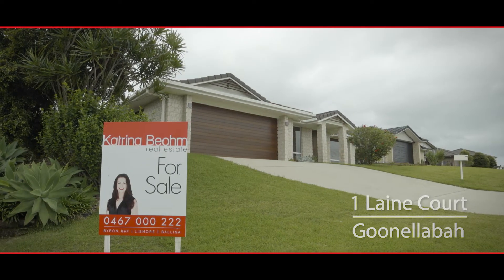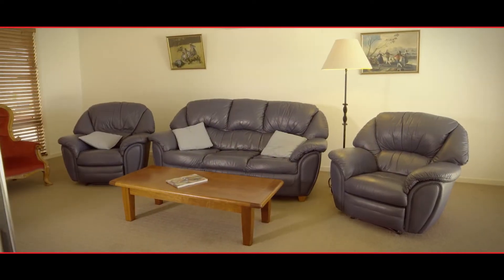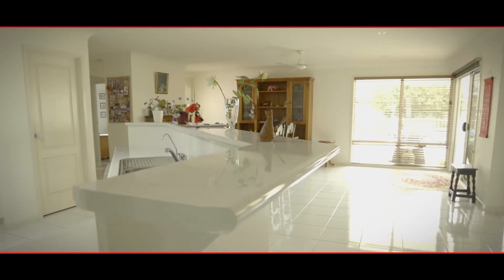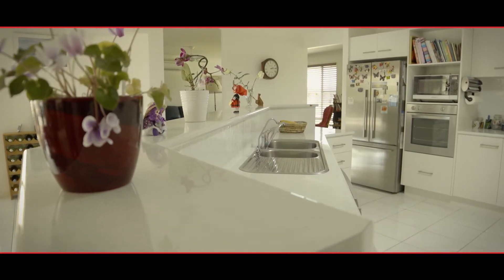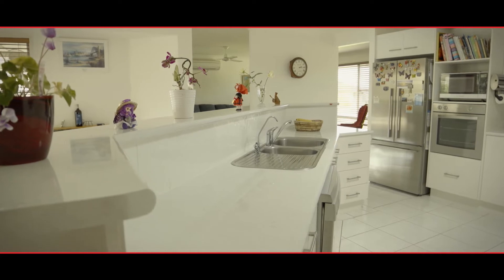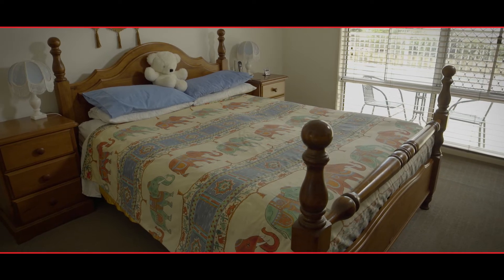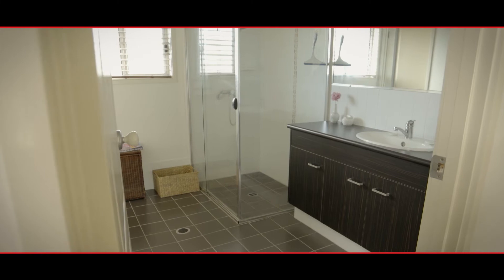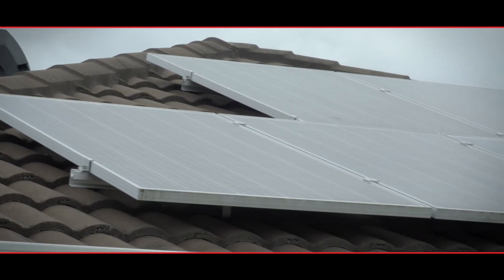1 Laine Court, Goonellabah